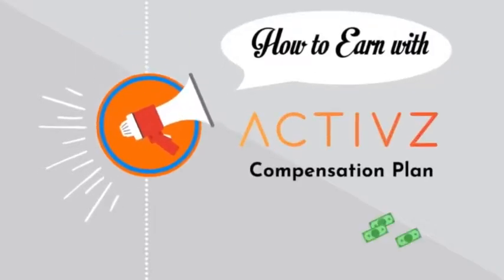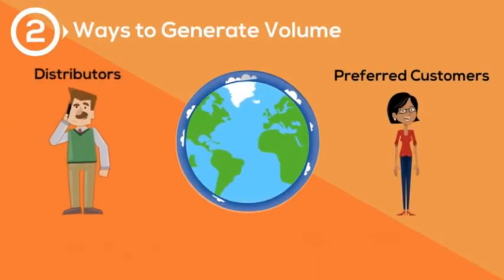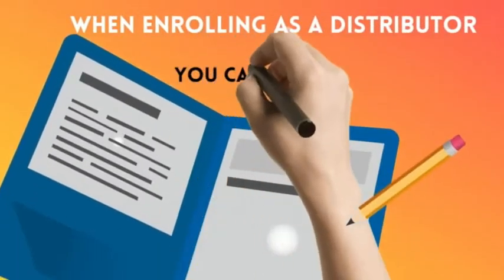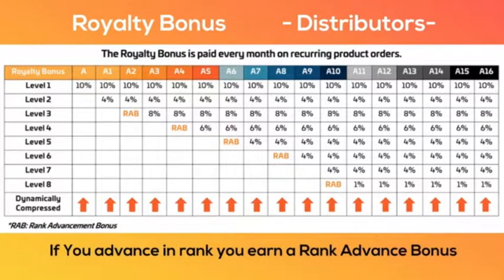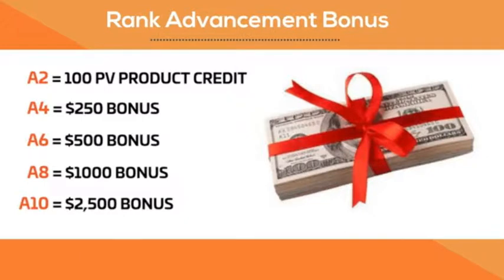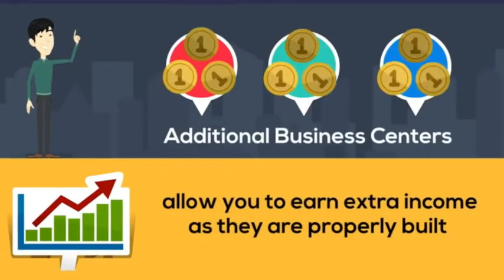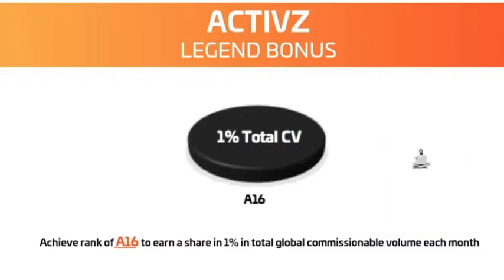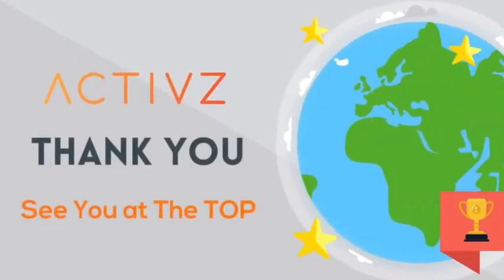activz compensation 3 min with explanation